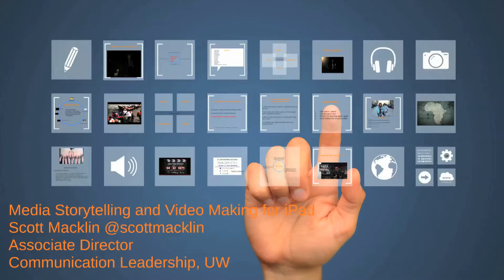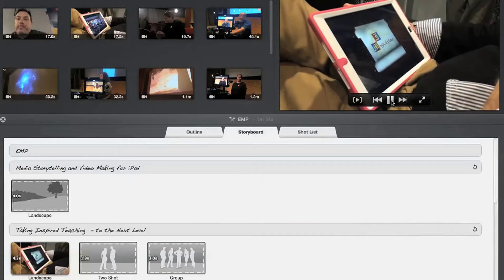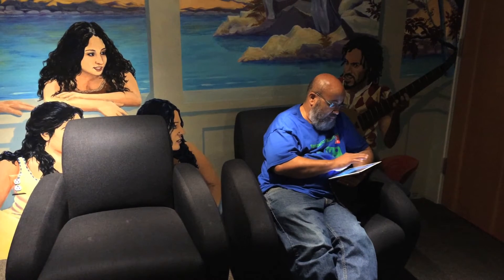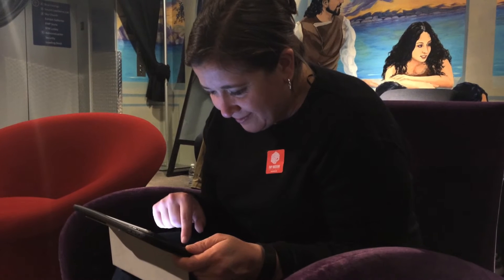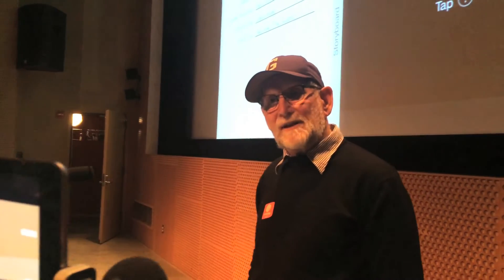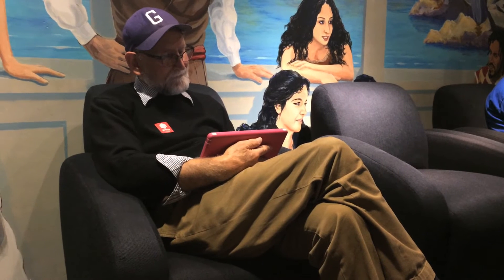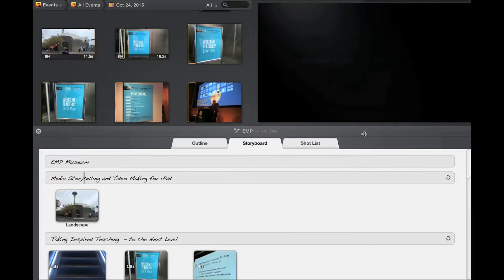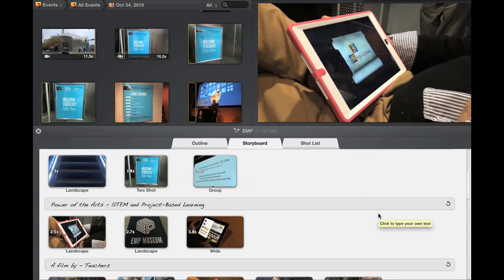Media Storytelling and Video Making for iPad (short)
EMP Museum October PD Day
Taking Inspired Teaching to the Next Level: Skills for 21st Century Educators
Power of the Arts: STEM and Project-Based Learning